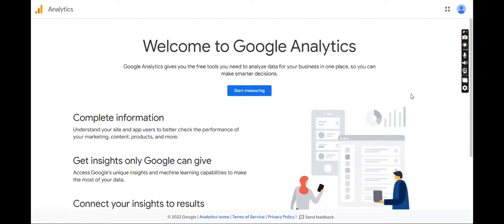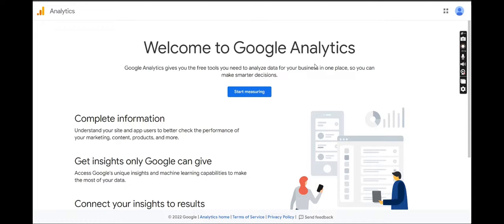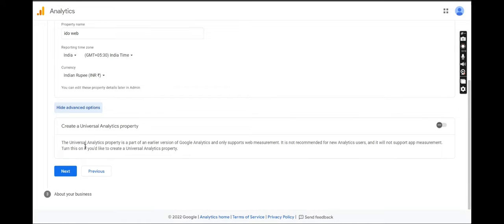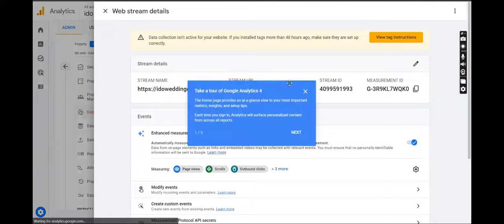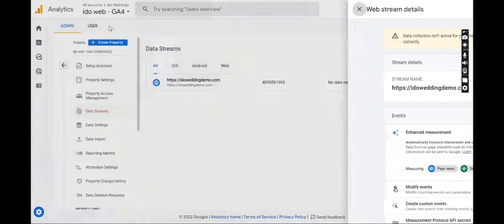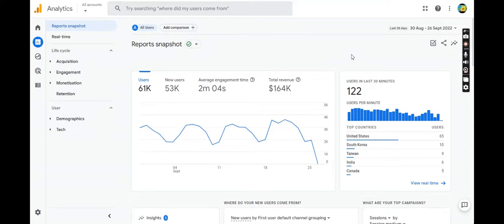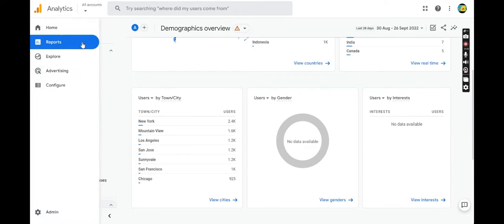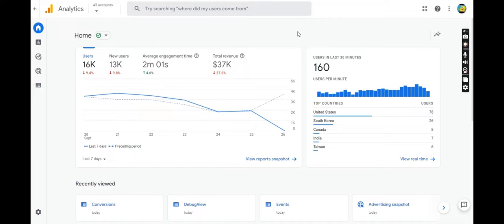Introduction to Google Analytics 4